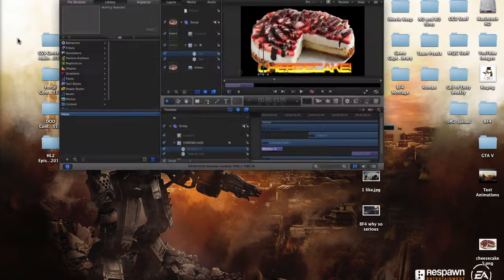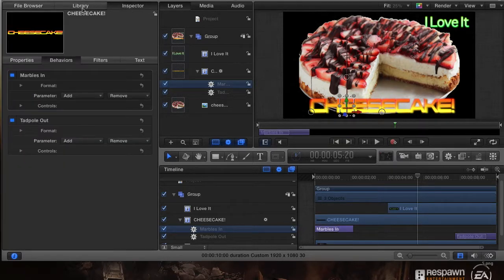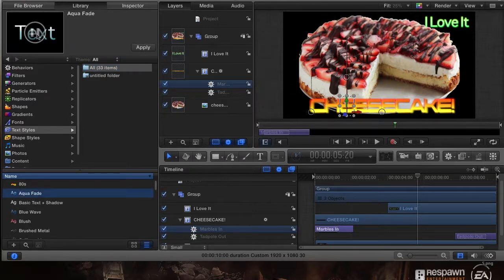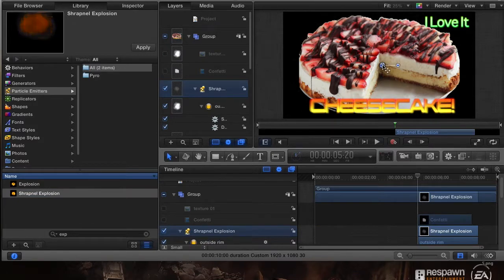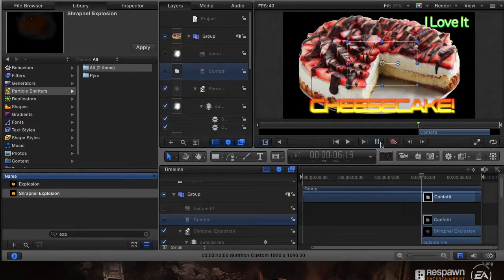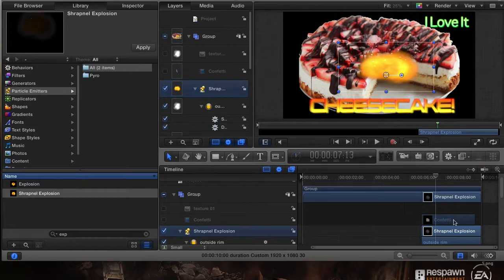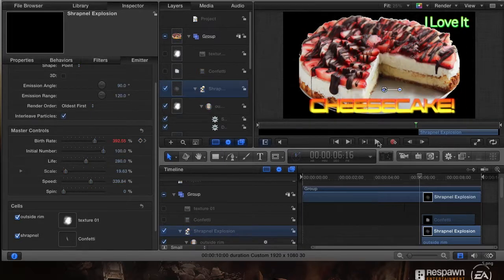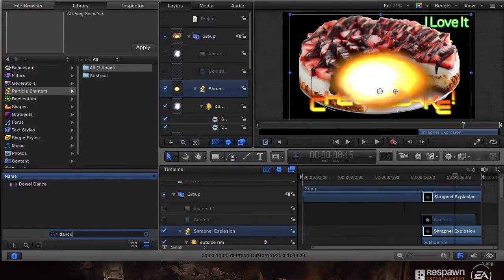Effects in Motion 5.1 | Tutotial 6